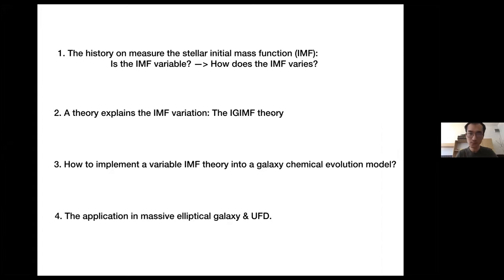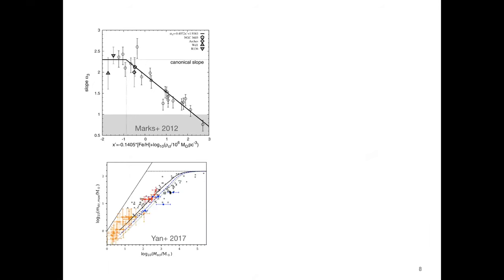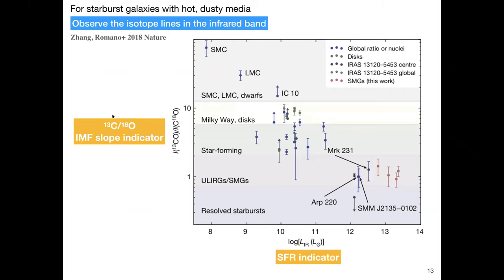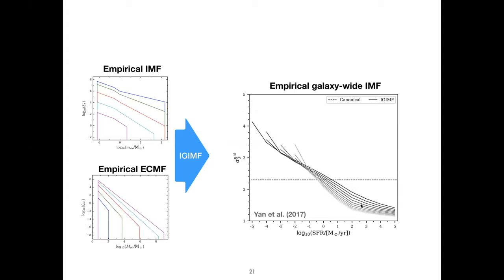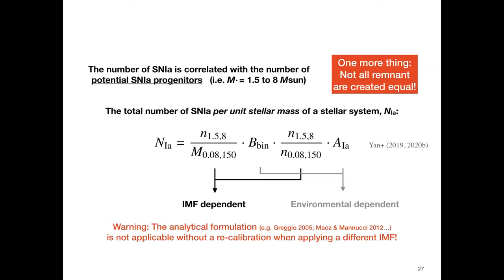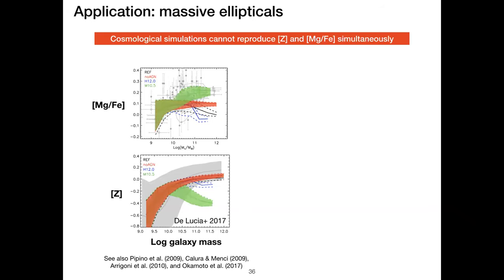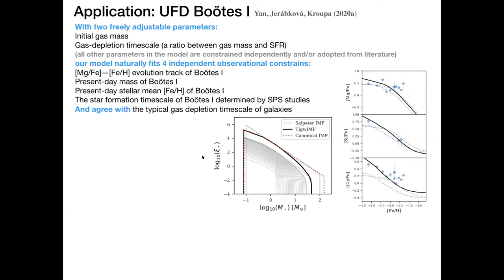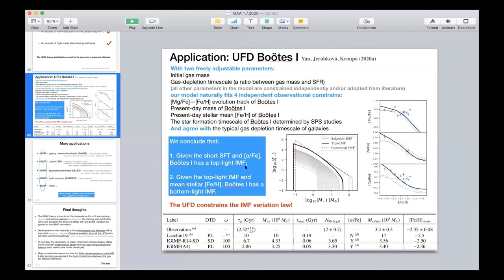Variable stellar initial mass function & galaxy chemical evolution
Speaker: Yan Zhiqiang from the Astronomical Institute of Charles University in Prague
Abstract: The stellar initial mass distribution function (IMF) is the most crucial assumption when interpreting the astronomy observations of stellar systems. Evidence has shown that the IMF is not universal nor invariant. In this talk, I will introduce the IGIMF theory that explains and predicts the IMF variation as a function of star formation intensity and gas metallicity. The galaxy-wide IMF can be calculated accordingly using the open-source GalIMF code (Python3 we developed. The application of IGIMF on the galaxy chemical evolution of massive elliptical galaxies and ultra-faint dwarf galaxies have shown excellent agreement with observation, providing the best explanation of the element abundance for these galaxies so far.